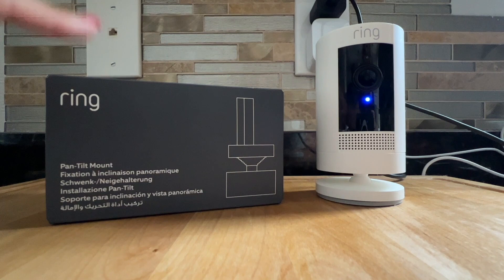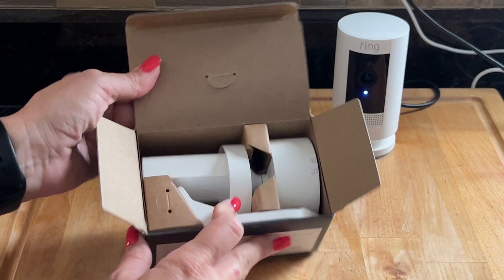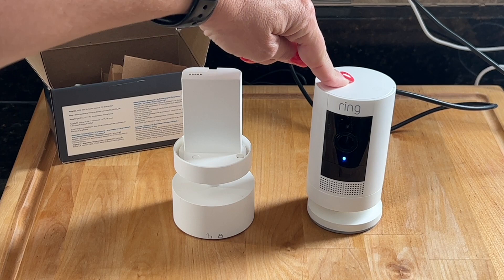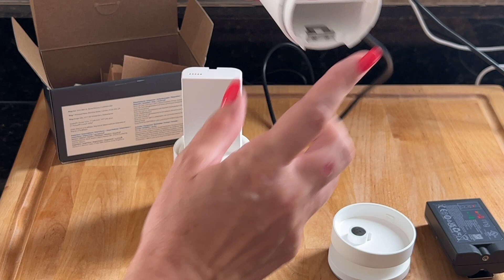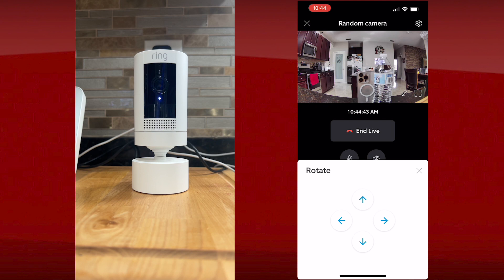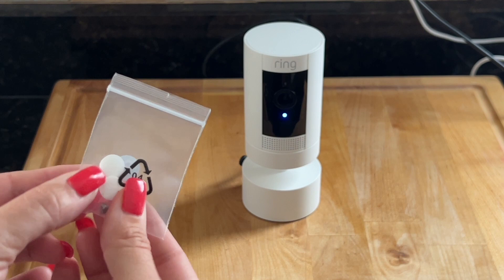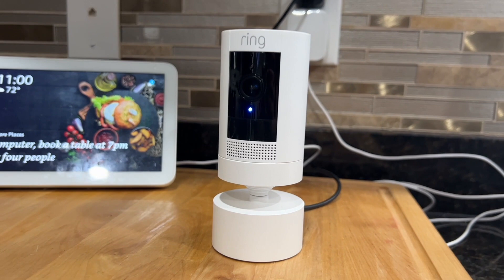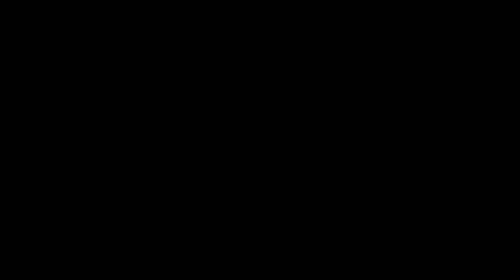How to Easily Turn Ring Stick Up Camera into a 340 Degree and 60 Degree Pan Tilt Camera with a Mount